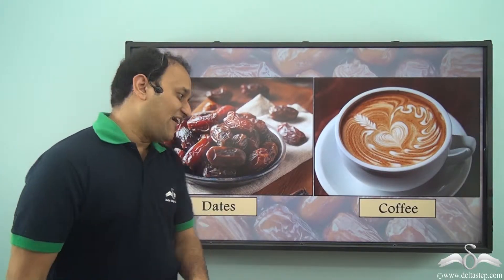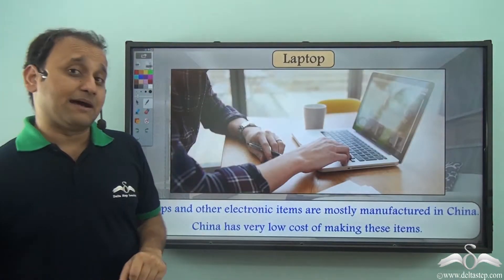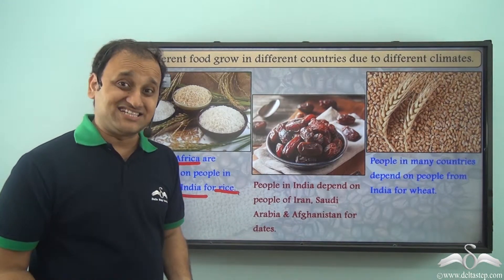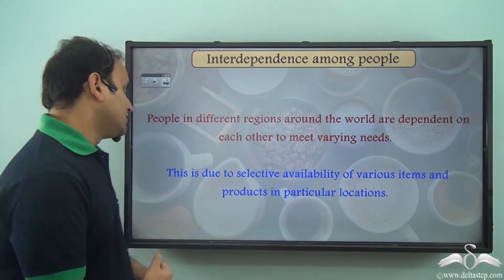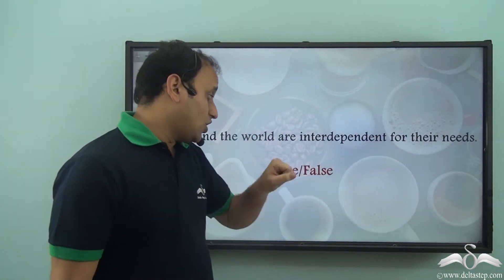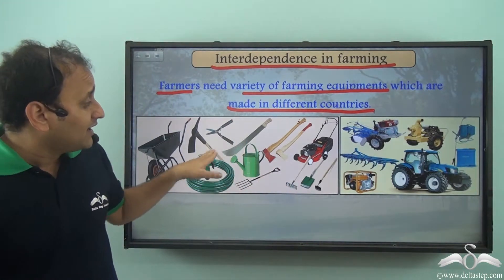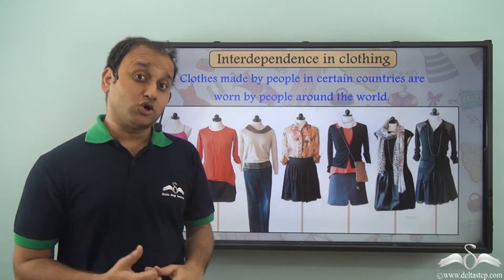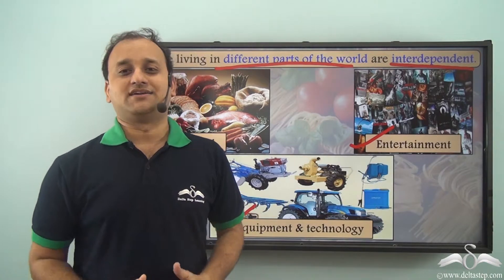Dependence of people of different regions on each other